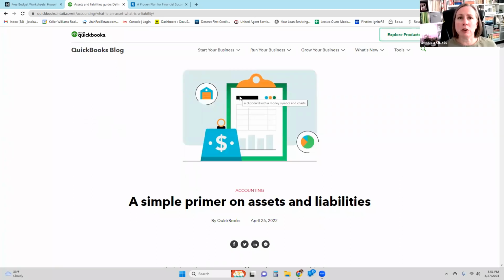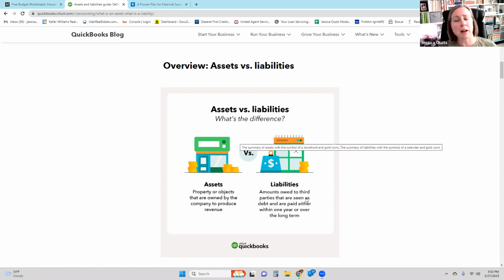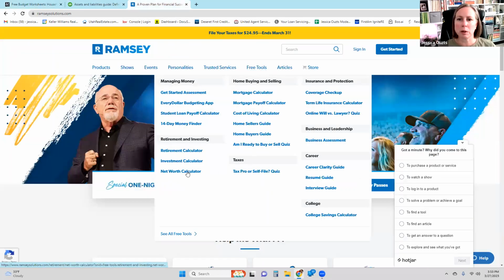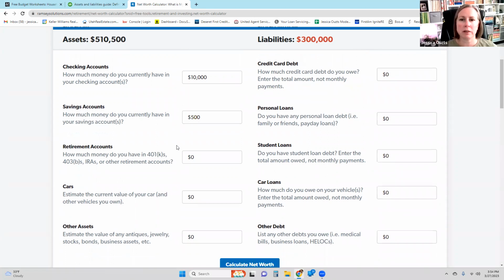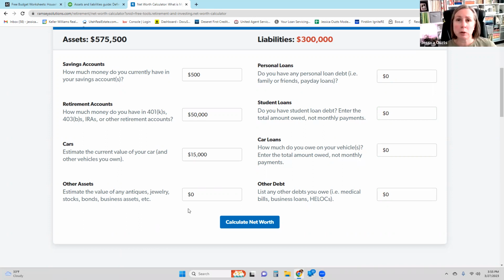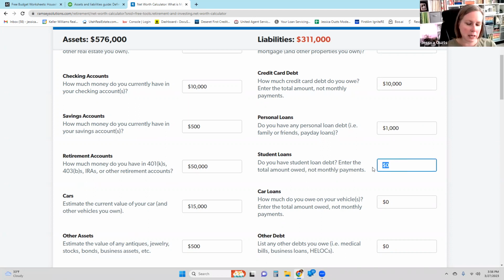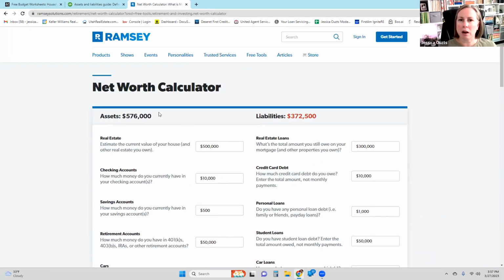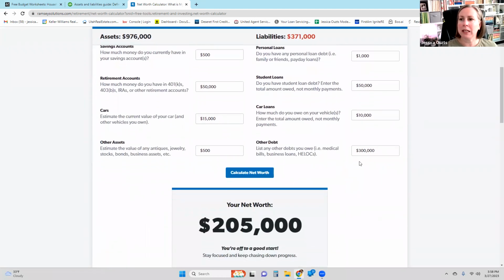What is my Net worth and How do I Find it?